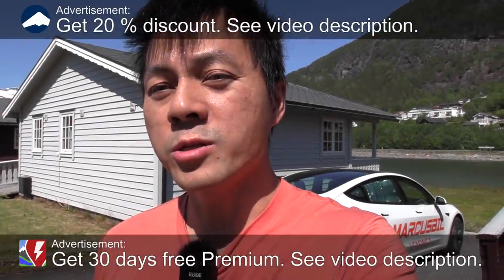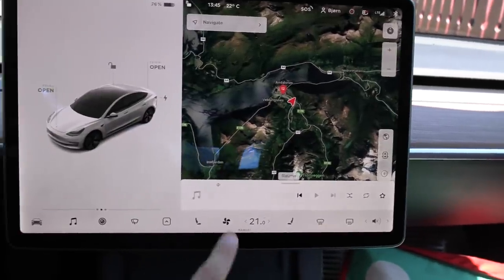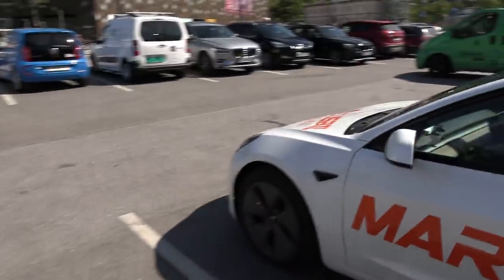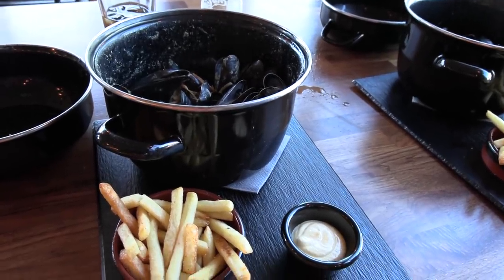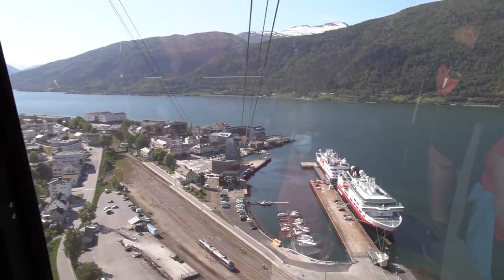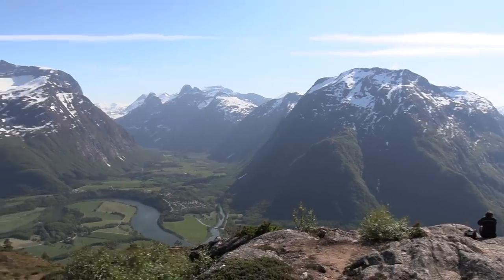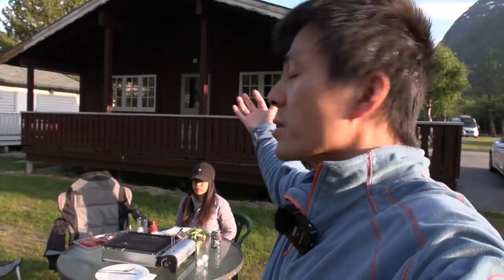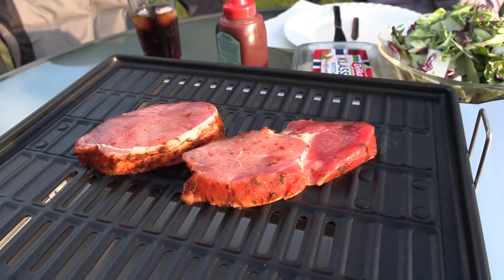Road trip to Åndalsnes in Model 3 SR+ part 2